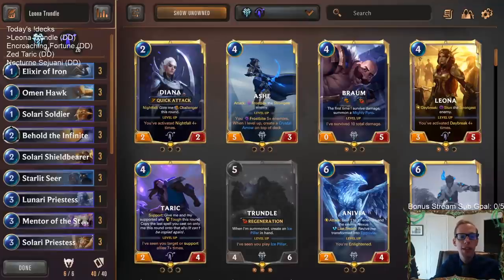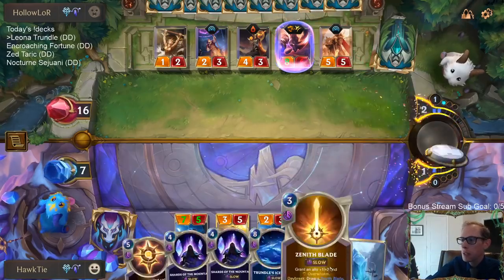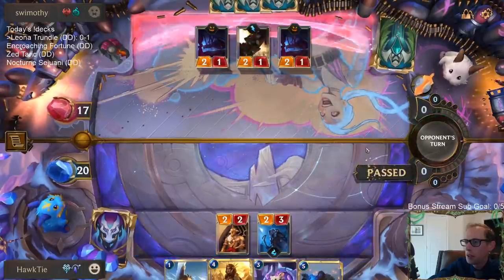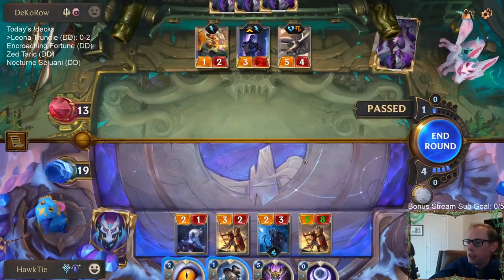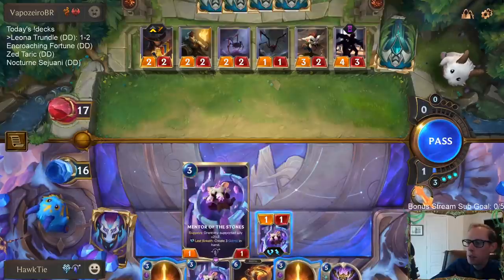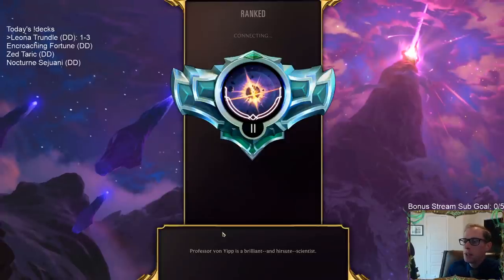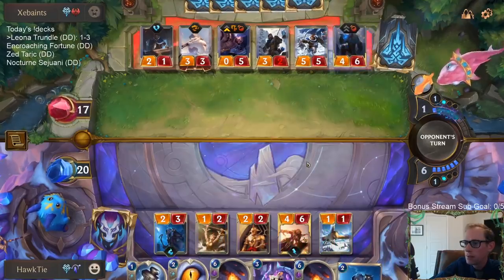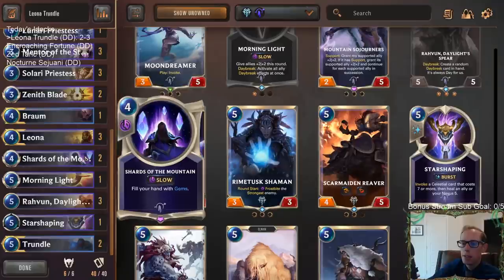Leona Trundle: Lots of potential l Legends of Runeterra LoR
Legends of Runeterra Ranked deck: Leona Trundle
Code:
CEBQGAIBAQLCABIDBEHRYKKYMAAQGAIGAECAGCIZDM3FIAQDAMERUS2SAIAQCBIJ
Champions: Braum, Leona, Trundle